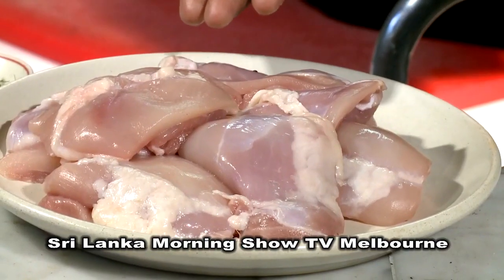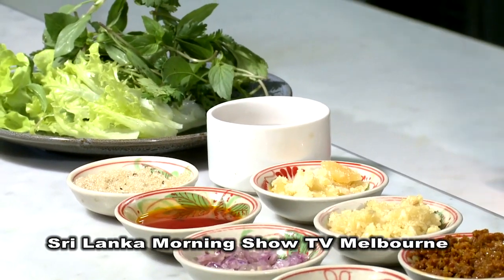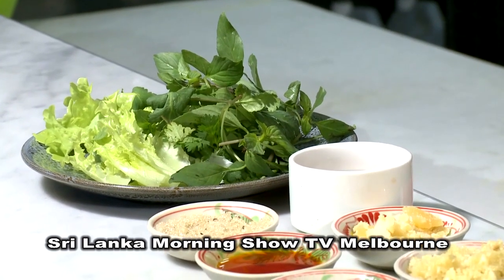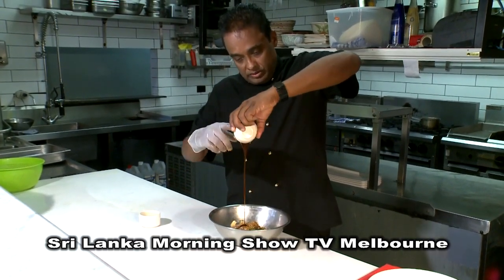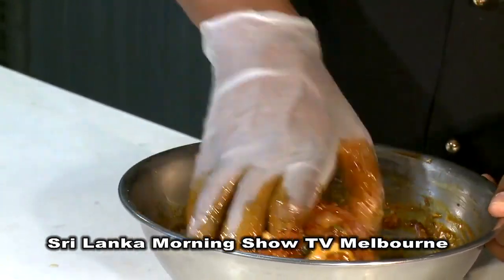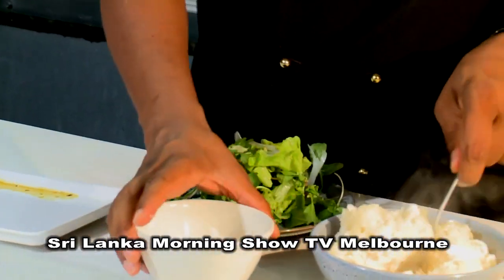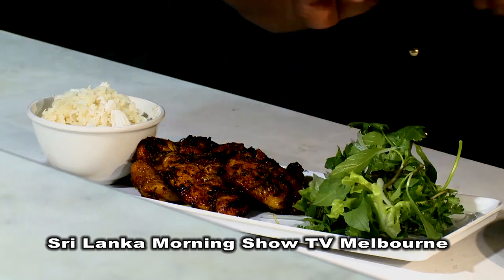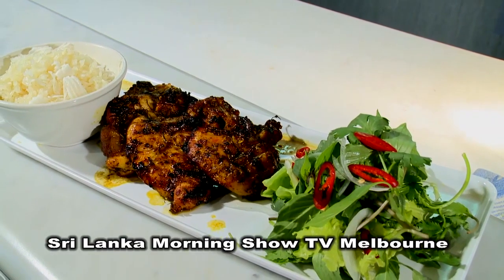Char-Grilled Chicken lime leaf from Vietnam by chef happyK at Sri Lanka Morning Show